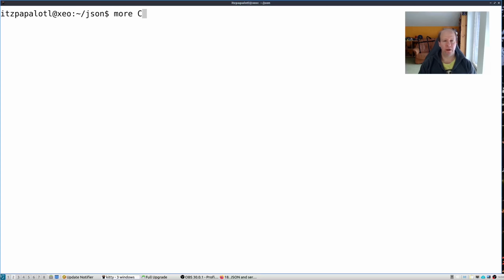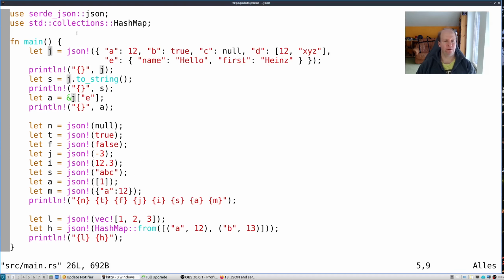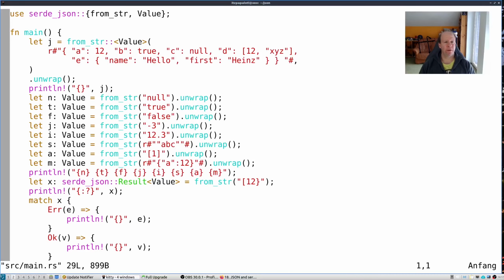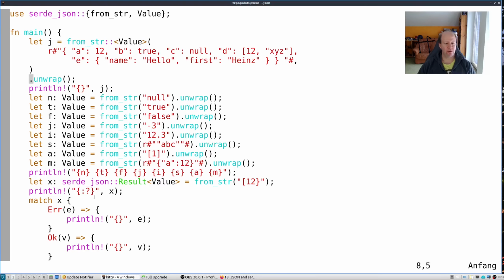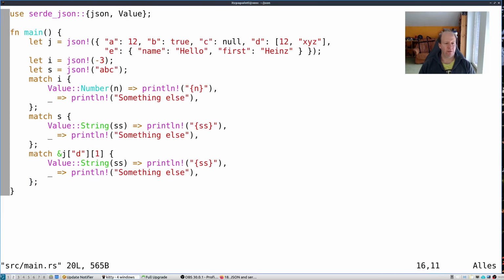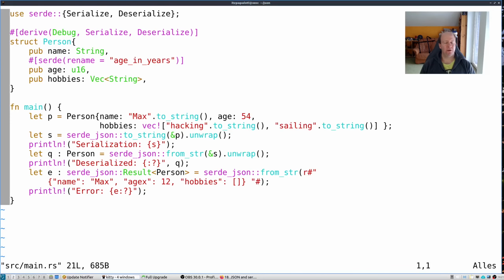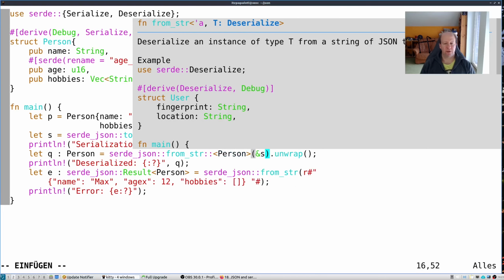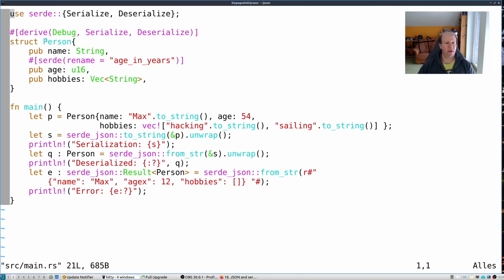18. JSON and serde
In this video I present Rust's JSON support and in particular the "serde" crate, which has very nice serialization and deserialization support.